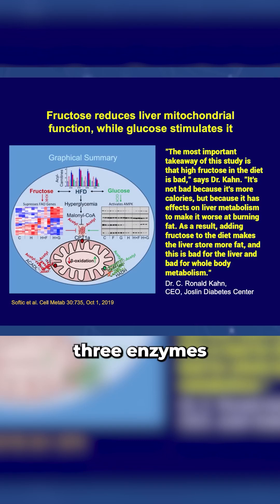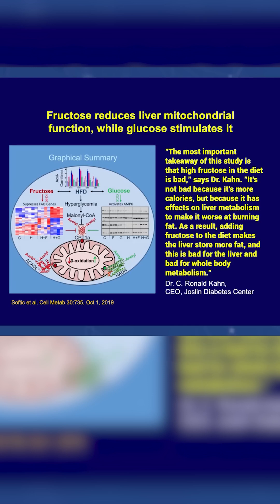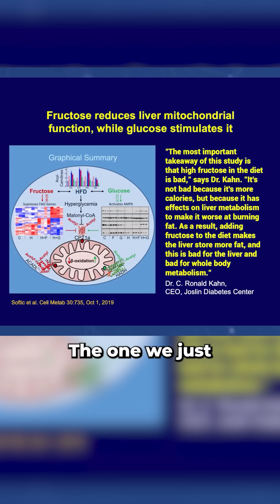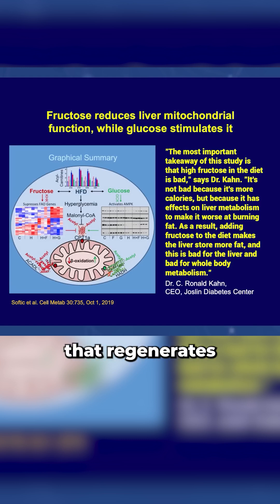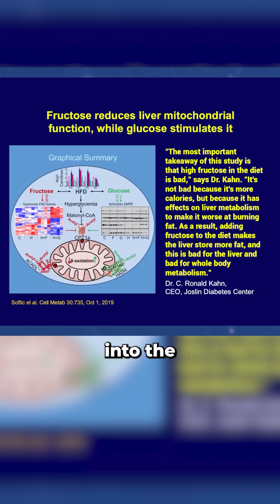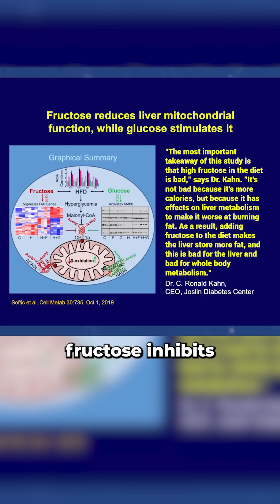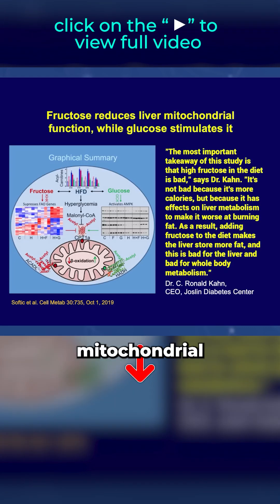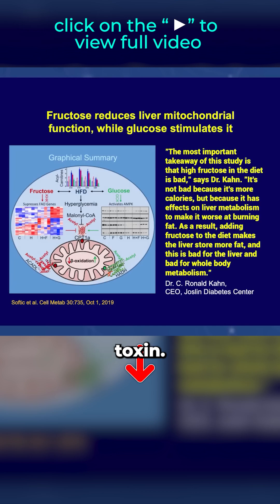Robert Lustig:Sugar Is a Mitochondrial Toxin-Fructose, Making Up 50%, Is the Key Culprit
We were honored to host Professor Robert Lustig, MD, at Emery Pharma once again. Dr. Lustig, a renowned Pediatric Endocrinologist from UCSF, delivered an insightful presentation on the pathogenesis of non-alcoholic fatty liver disease (NAFLD) and its critical links to metabolic dysfunction. Below are the key highlights from his talk:

Non-Alcoholic Fatty Liver Disease (NAFLD) Overview
NAFLD impacts 45% of Americans and 25% of the global population, often going undetected until complications arise.
Once primarily associated with alcohol use, NAFLD is now prevalent in children, largely due to dietary factors like sugar consumption.

Key Points from Dr. Lustig's Talk
Core Arguments
Fat and Metabolic Disease:

Obesity is a risk factor but not the direct cause of metabolic diseases like type 2 diabetes and NAFLD.
Internal fat distribution (e.g., visceral and liver fat) rather than subcutaneous fat plays a critical role, even in individuals with normal BMI.
Fructose as a Toxin:

Fructose, found in sugar and processed foods, overwhelms liver mitochondria, driving fat production (de novo lipogenesis).
The liver damage caused by fructose is similar to that caused by alcohol, though without affecting the brain.
Inflammation and Oxidative Stress:

Fructose accelerates oxidative stress and inflammation, contributing to liver fat accumulation, insulin resistance, and type 2 diabetes.
Three-Hit Hypothesis:

NAFLD arises from three factors:
Mitochondrial dysfunction causing fat buildup.
Reactive oxygen species (ROS) leading to inflammation.
Malnutrition impairing the liver's ability to export fat.

Interventions:
Addressing dietary quality, particularly by reducing sugar intake, is more effective than focusing solely on weight loss.
While exercise and balanced nutrition help, drugs targeting NAFLD are still experimental.

Key Data Points
Children and NAFLD:
25% of children with type 2 diabetes have a normal BMI, underscoring the impact of diet over obesity alone.
Fructose Restriction Study:
Replacing fructose with glucose in obese children significantly reduced liver fat and metabolic syndrome markers without weight loss.
Comparison to Alcohol:
Fructose causes liver damage through similar pathways as alcohol, though it does not affect the brain.
Dr. Lustig urged for a shift toward reducing sugar consumption as a public health priority, emphasizing that fixing the food supply and curbing processed food consumption is critical to tackling metabolic diseases.
Q&A Highlights
Dr. Lustig discussed the limitations of GLP-1 agonists, noting their high cost, limited access, and failure to address the root causes of metabolic dysfunction.
He reinforced that dietary quality, particularly reducing fructose and processed foods, plays a more significant role in combating these conditions than fat content.
Closing Remarks
Dr. Lustig emphasized the urgent need for systemic changes in food policies to prevent diseases associated with poor nutrition. He advocated for education and significant reductions in sugar intake as primary strategies to improve public health.